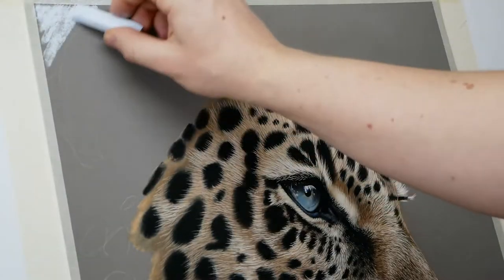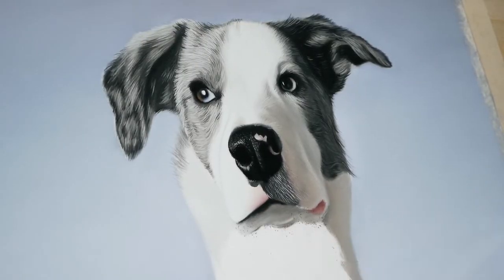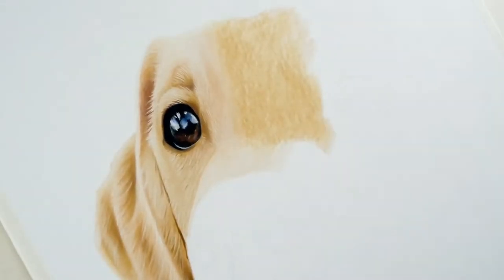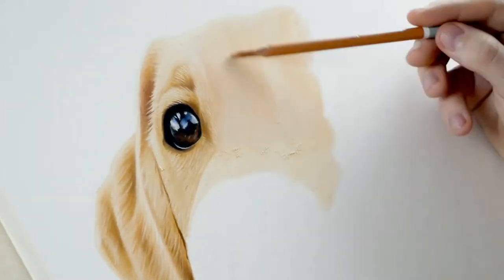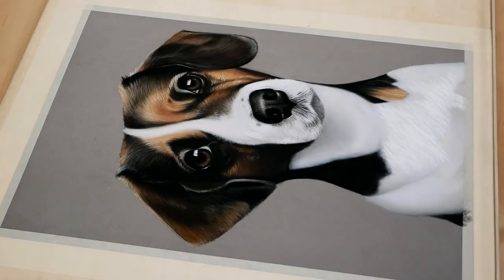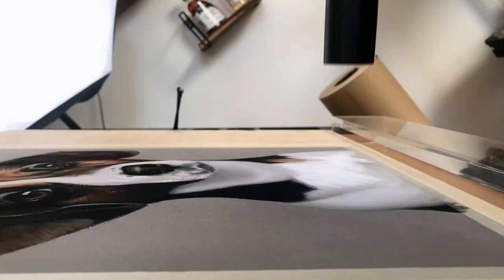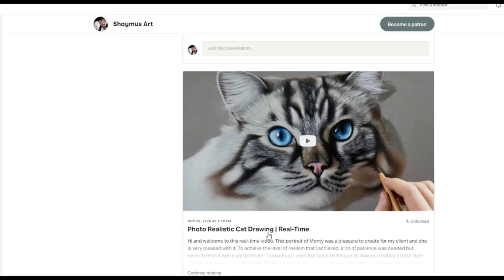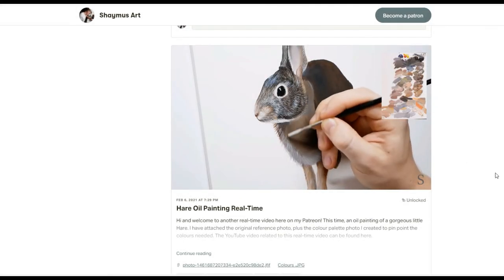What to do With Soft Pastel Dust? How to Keep Pastel Residue Off Your Paper | Art Tutorial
Dry pastel as a media has very few downfalls in my opinion, but one of the main issues pastel artists face is the extra dust debris that is left on your paper as you work. This dust is not only annoying and obstructive to your artwork, but is also harmful to your lungs so this video aims to help you continue using dry pastels safely. I do not recommend blowing the dust by any means, both for the reasons of breathing in that dust and also because it will ruin your artwork.